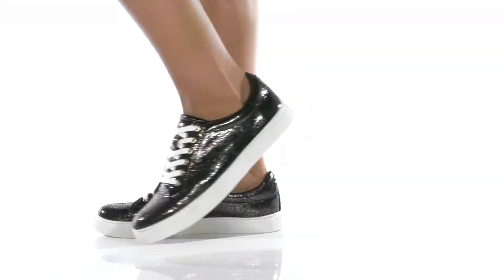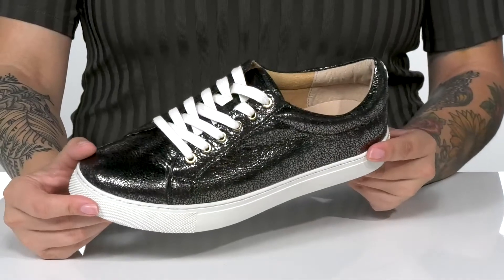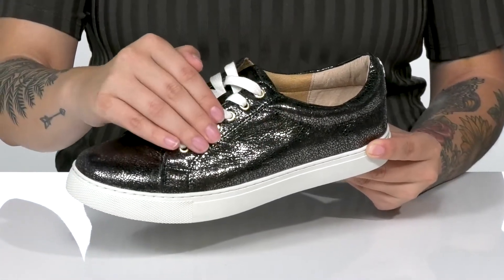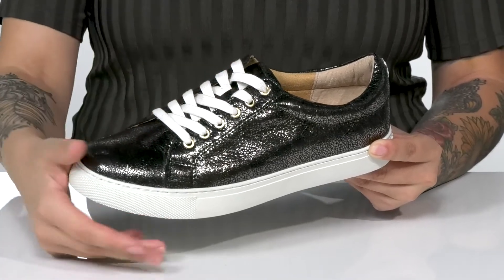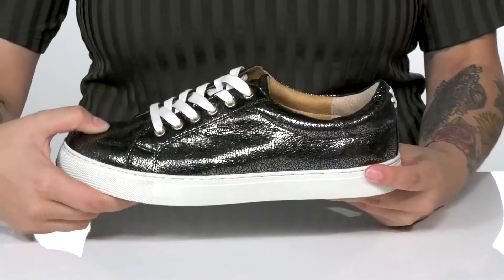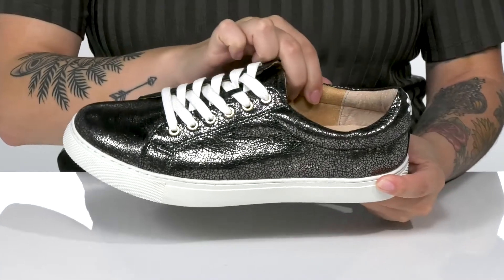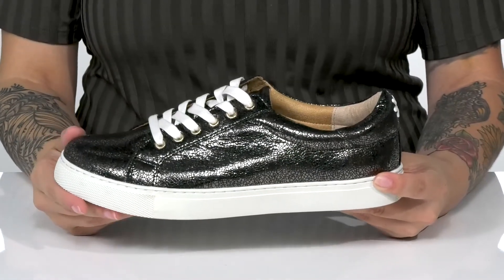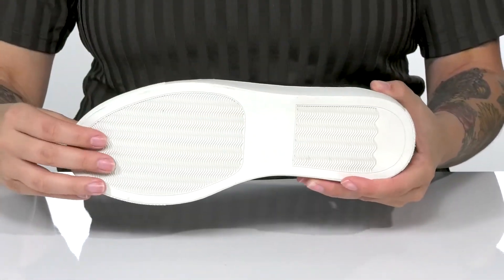Jack Rogers Rory Metallic Sneaker SKU: 9562788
Switch up your sneaker rotation with the crackled metallic design of the Jack Rogers&reg; Rory Metallic Sneaker.
Traditional lace-up closure in a round toe silhouette and padded collar.
Leather upper.
Leather and textile lining and footbed.
Synthetic outsole.
Imported.